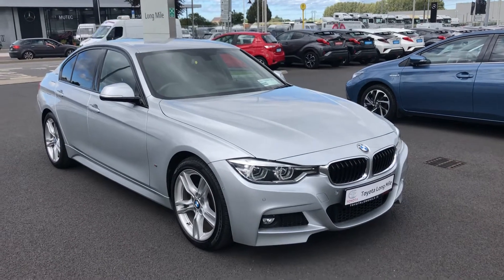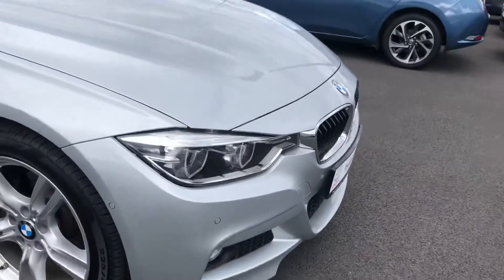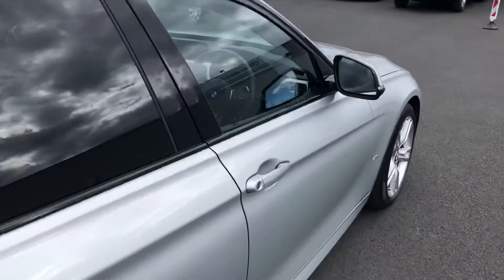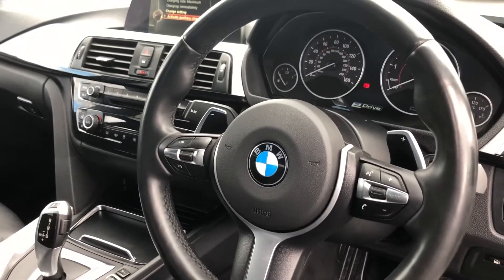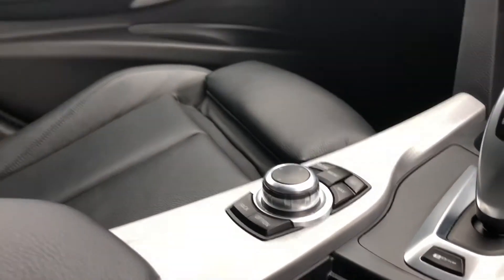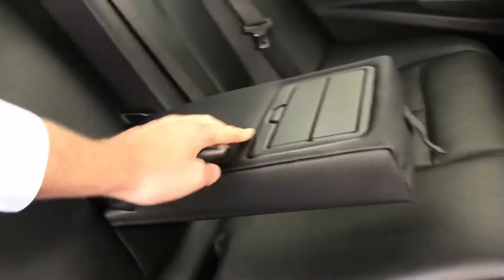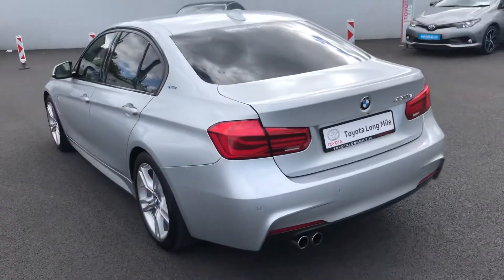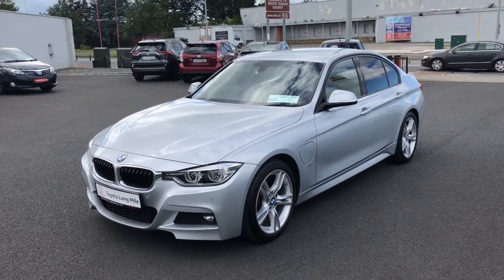171D007168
330 E-Drive M-Sport